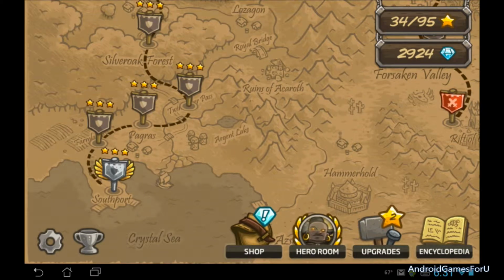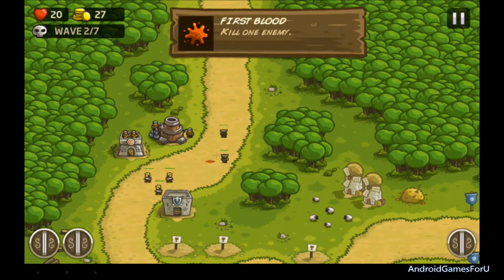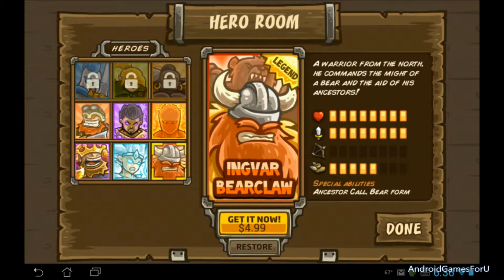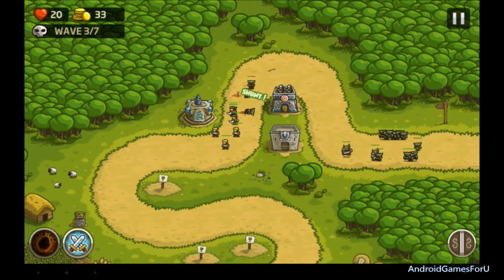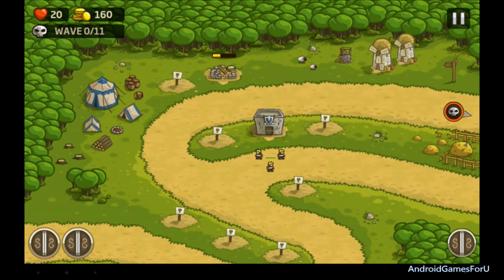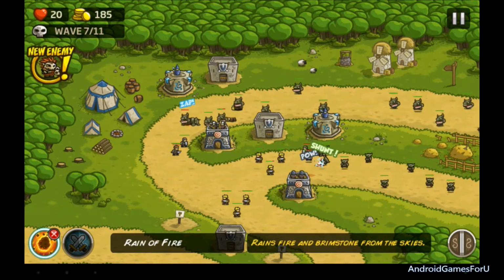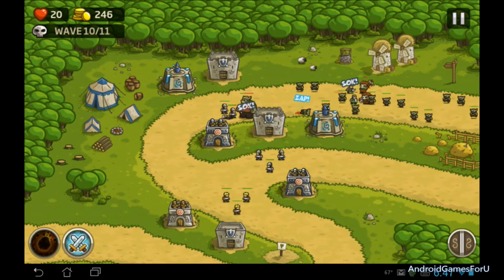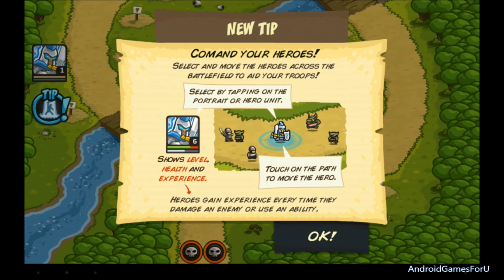Lets Play Kingdom Rush On Android (Part 1)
Playing kingdom rush on android. Kind of like a walk through, but we are just having fun with it. Like and Enjoy!!!